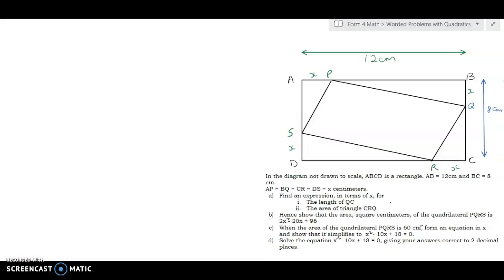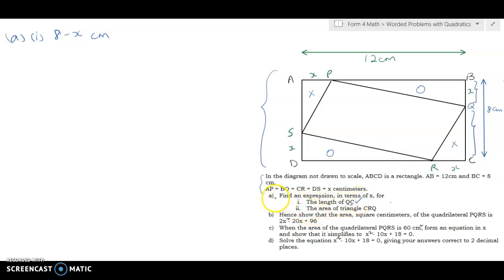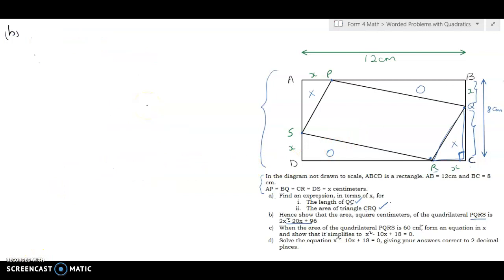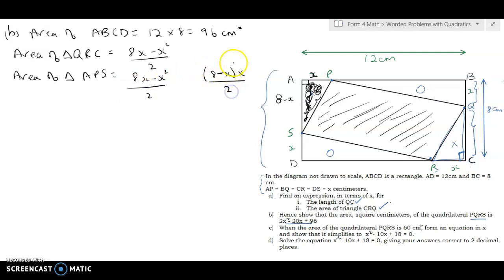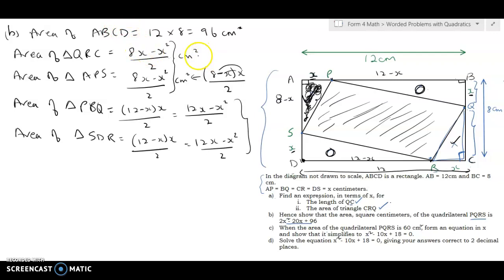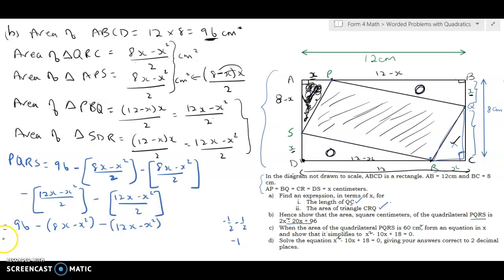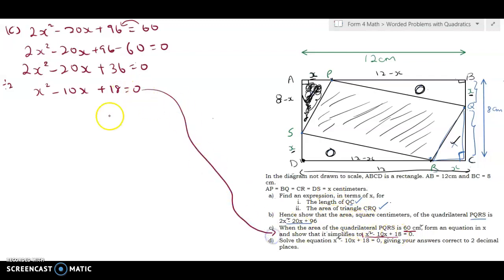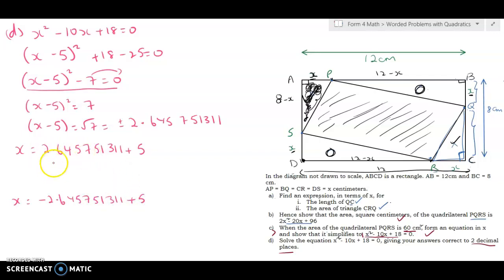Worded Problems with Quadratics Part 3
This is my third video which gives the step by step breakdown of how to complete an intense exam question.